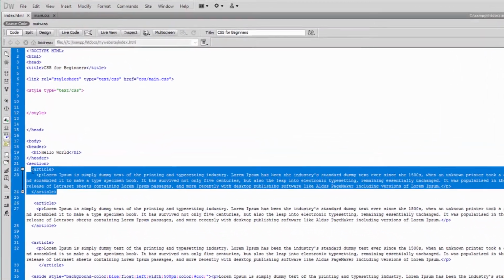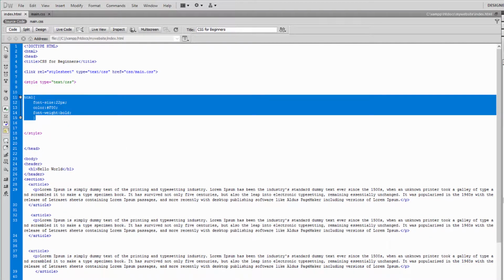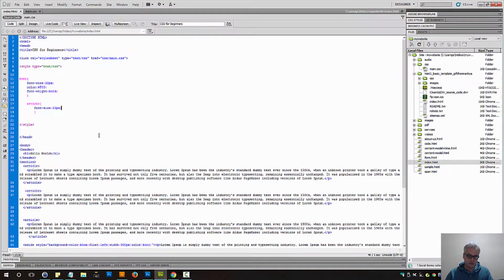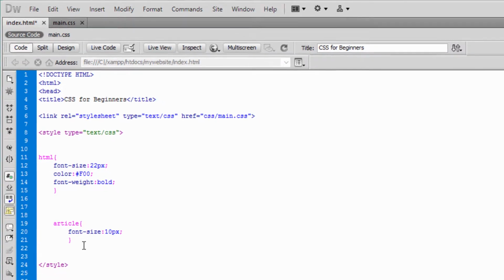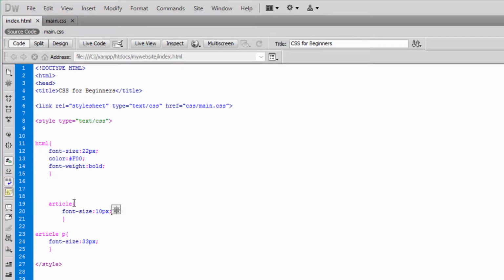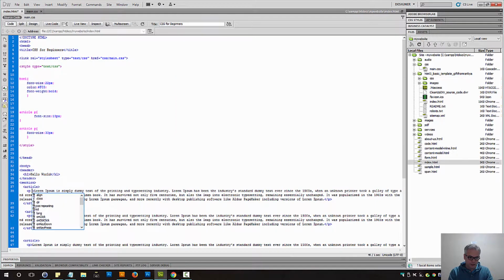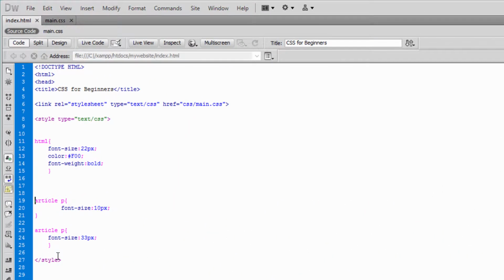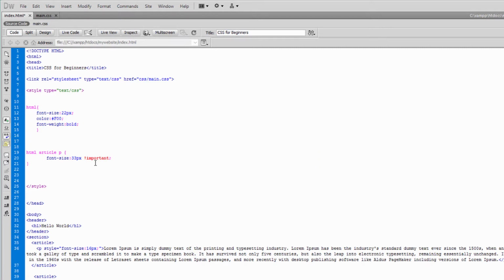CSS Specificity and Inheritance - html5 & CSS Course - Full CSS Course for FREE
CSS Specificity and Inheritance CSS specificity is the algorithm used by browsers to determine the CSS declaration that is the most relevant to an element, which in turn, determines the property value to apply to the element.

RankYa Tip: it is called Cascading Style Sheets because rules cascade down in the specificity algorithm.

Full CSS Course for free